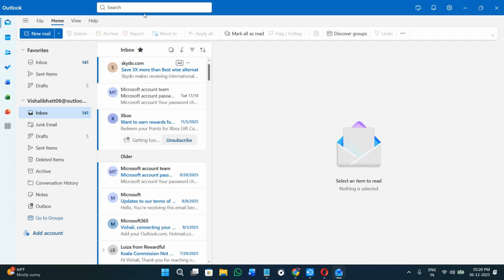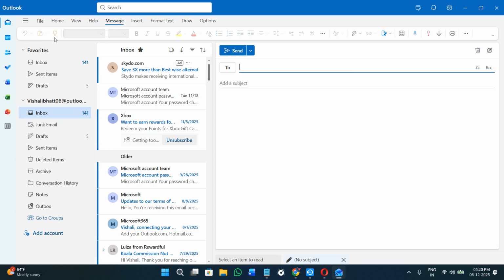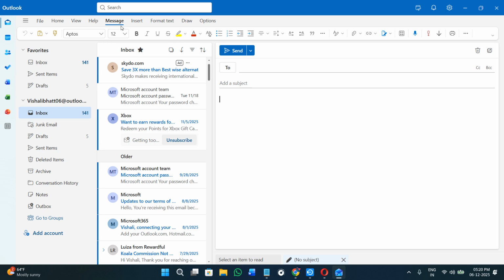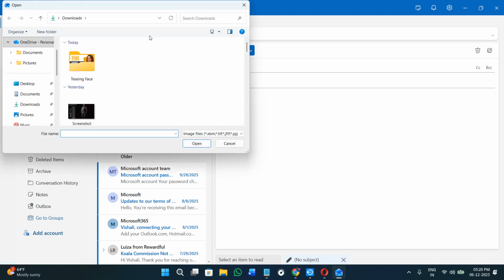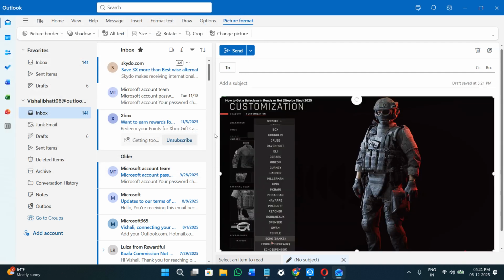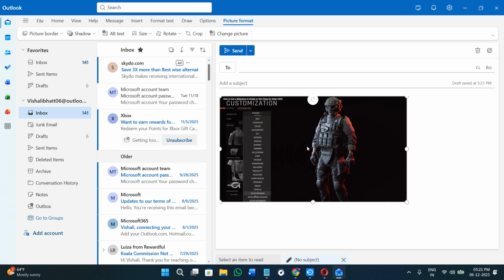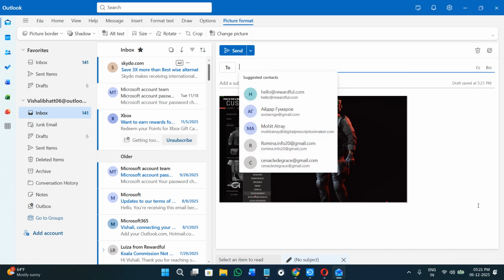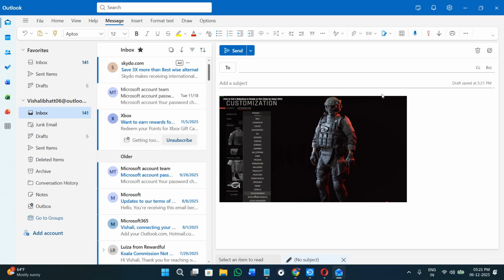How To Add Animated Gif To Outlook Email (2026 Guide)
Welcome to Checkmark Studio!!! In this tutorial video, I will show you How To Add Animated Gif To Outlook Email (2026 Guide)